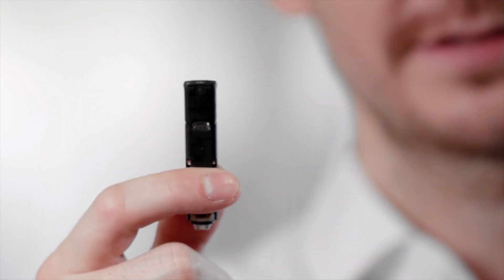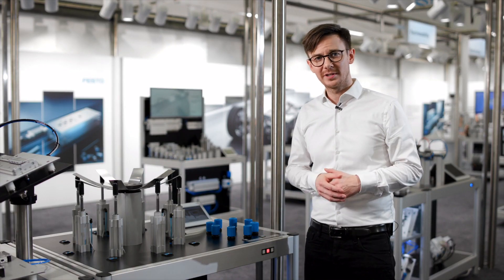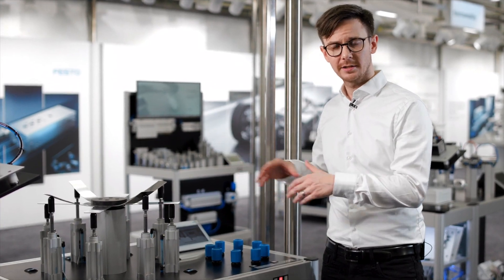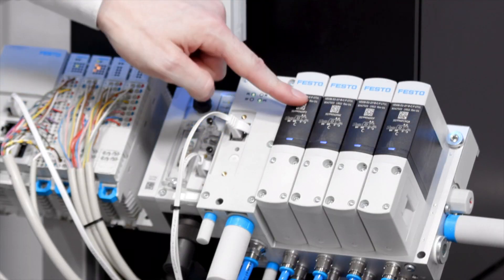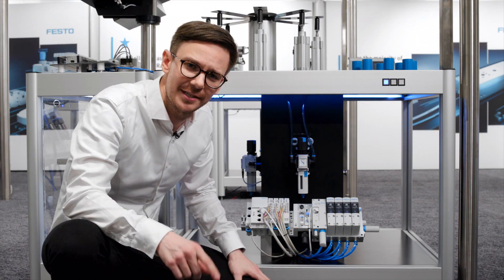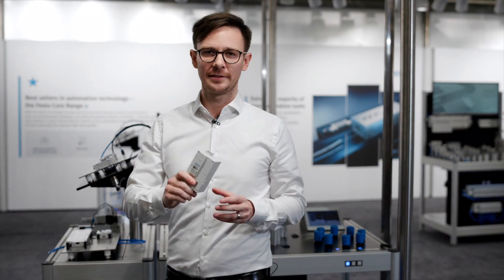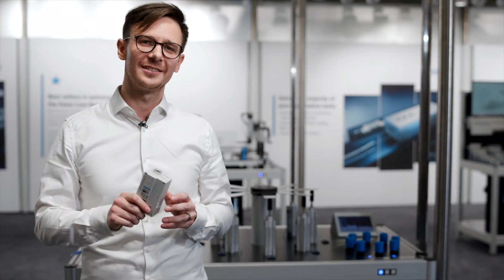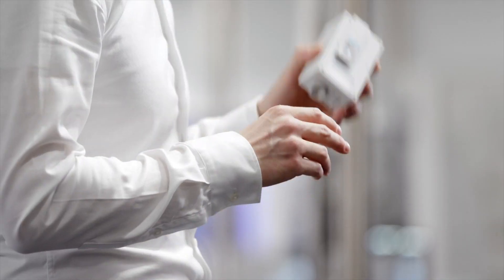Piezo valves, pressure control valves and MFCs - A broad portfolio full of precision.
Control pneumatic pressure, gas flows or pneumatic motion and force in an exceptional way with our unique product portfolio. Differentiate your machine with high-precision, low-noise and particle-free piezo valves. Bring Industry 4.0 to the field level in your application with impressive connectivity. Visit us and learn in detail about the comprehensive product portfolio for pressure control valves, mass flow controllers and multi-channel solutions.